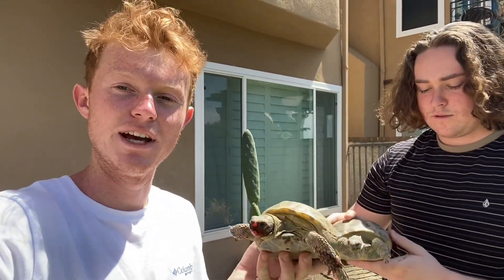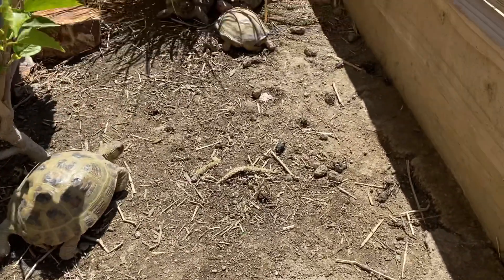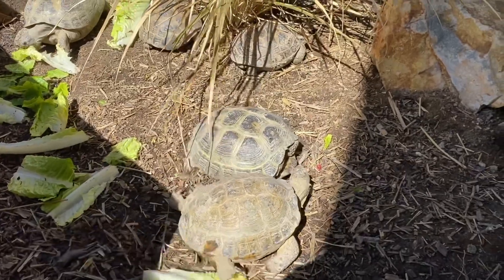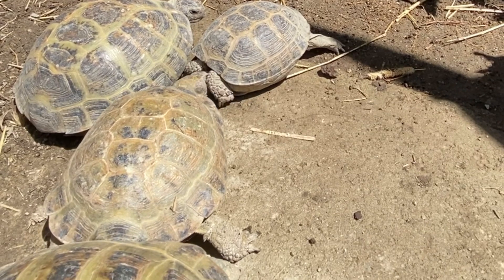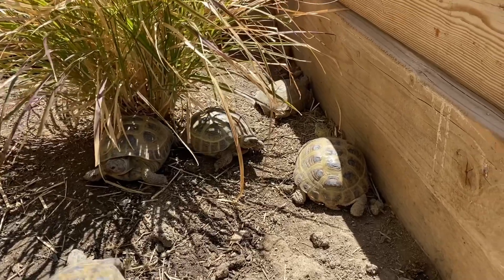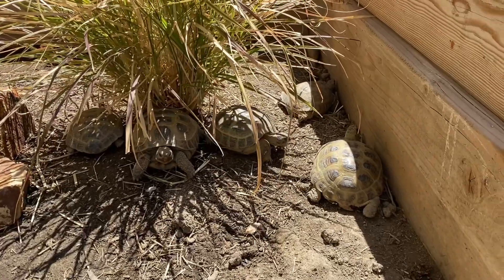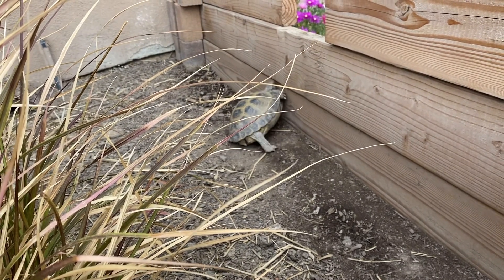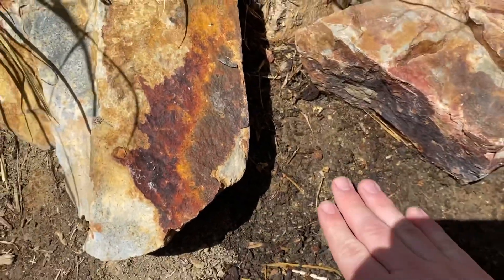Aggression in Russian Tortoises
This is a short video explaining Aggression in Russian Tortoises for breeding as they come out of brumation (hibernation). It is important to make sure all of your tortoises are healthy and don’t get beat up too much from other tortoises. The red faces of the tortoises are due to some strawberries feed to them before this video.